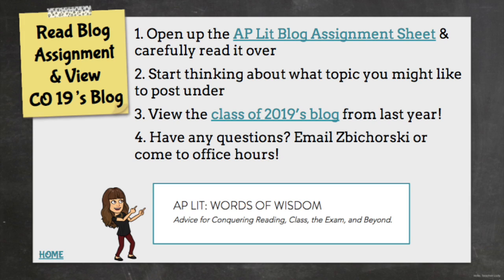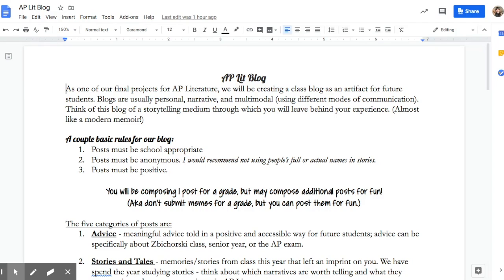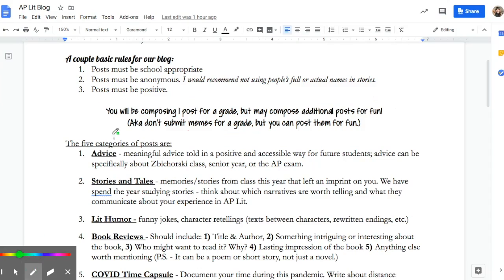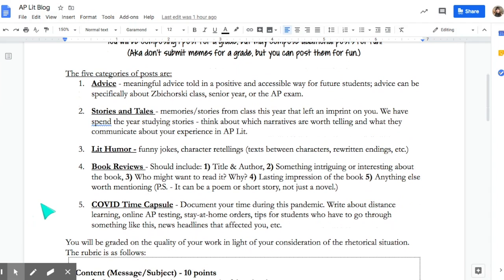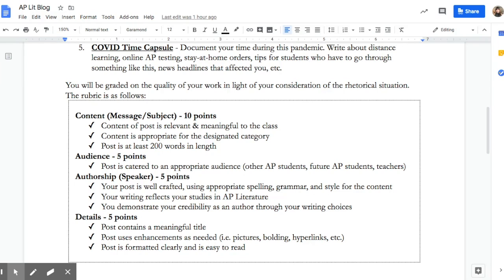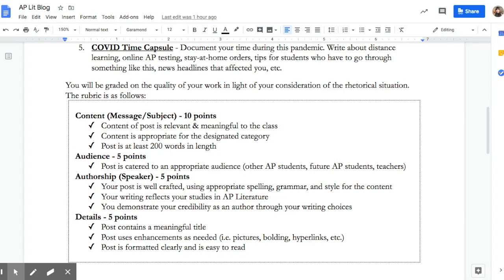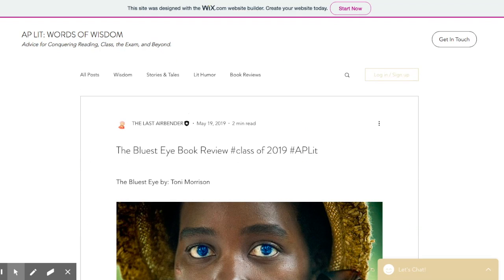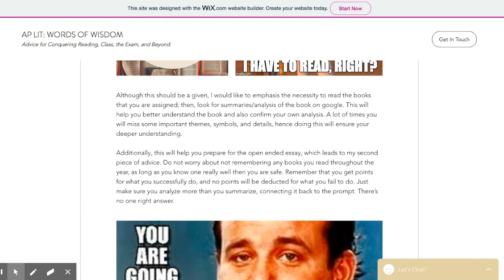Online Learning - AP Lit: Week of May 18 [Blog Post!]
Overview of blog post assignment for the week of May 18